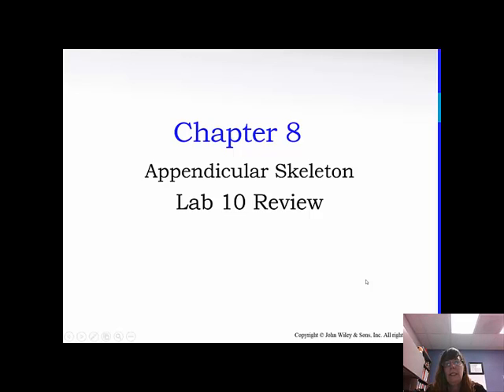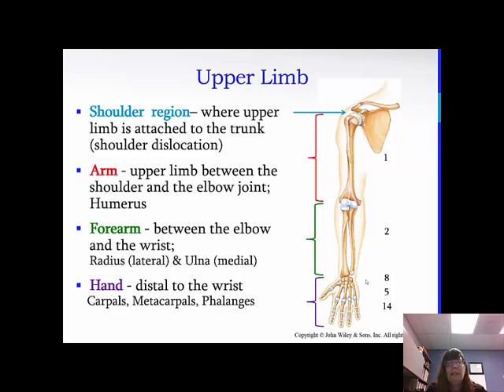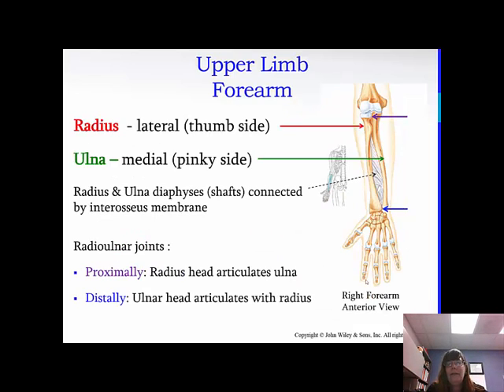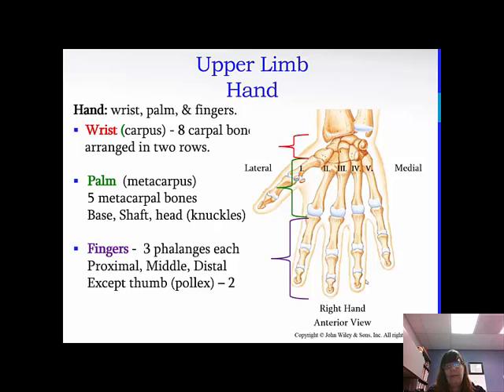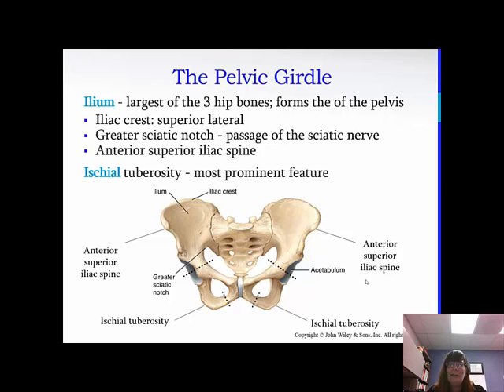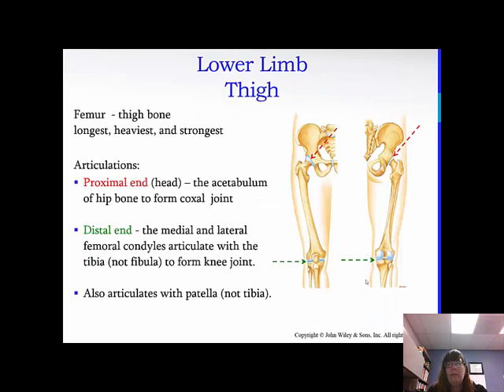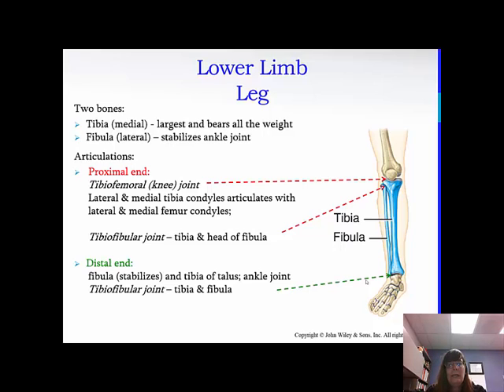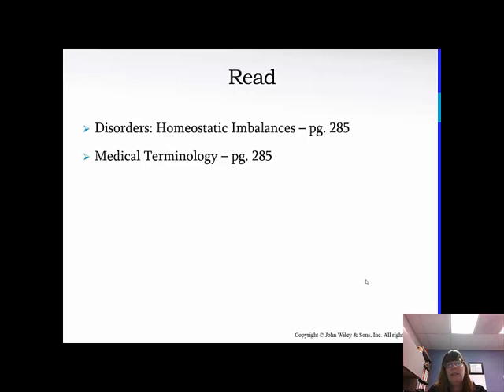The Skeletal System: Appendicular Skeleton Chapter 8 BI 214A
An educational lecture from Tortora 14th edition with commentary.